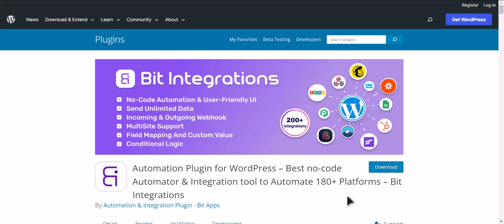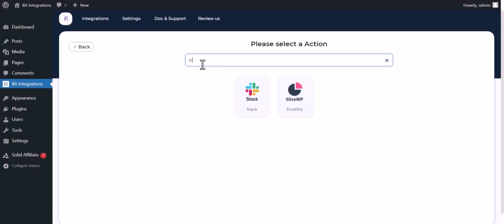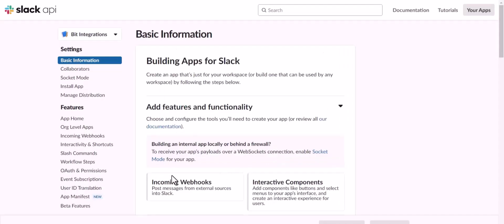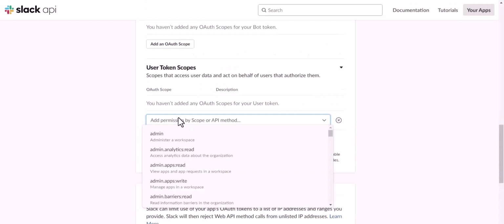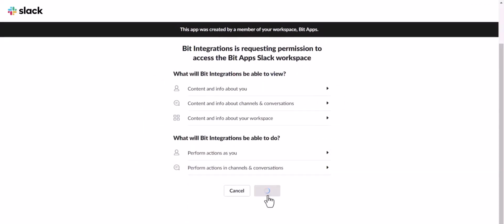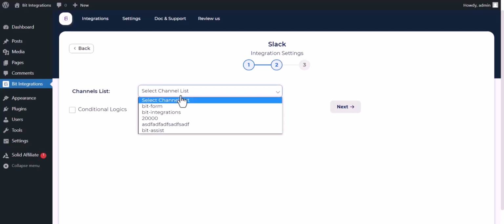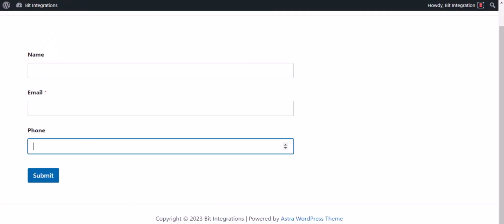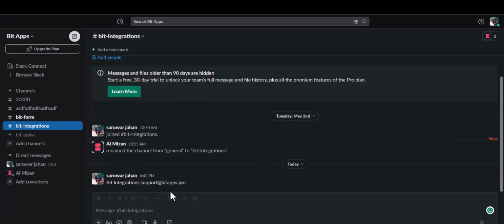Integrating MB Frontend Submission with Slack | Step-by-Step Tutorial | Bit Integrations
🔗 Want to enhance your marketing strategy? Watch our detailed tutorial on seamlessly integrating MB Frontend Submission with Slack using the powerful Bit Integrations WordPress plugin. In this video, we guide you through the step-by-step process of connecting your MB Frontend Submission submissions with Slack, a dynamic communication platform.

Join us as we demonstrate how to effortlessly set up the integration, allowing your MB Frontend Submission data to be automatically shared with Slack. Say goodbye to manual data entry and hello to streamlined communication and collaboration.

Key Highlights:
✅ In-depth walkthrough for integrating MB Frontend Submission with Slack using Bit Integrations for WordPress.

Whether you're a marketer, business owner, or enthusiast, this integration empowers you to seamlessly merge MB Frontend Submission with Slack. Watch now to transform your communication efforts and achieve greater efficiency!